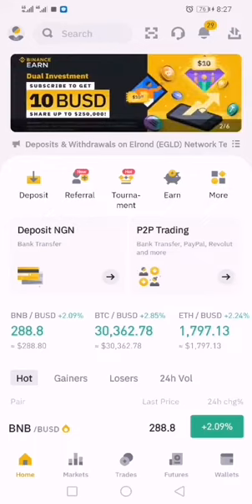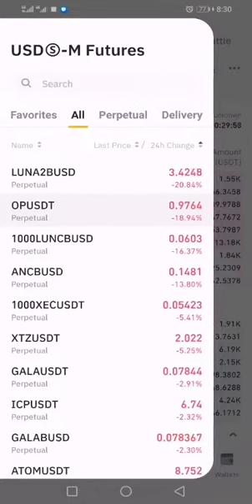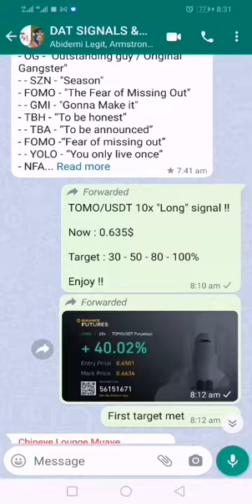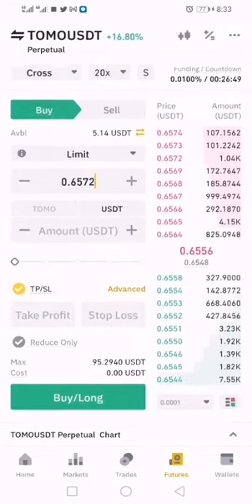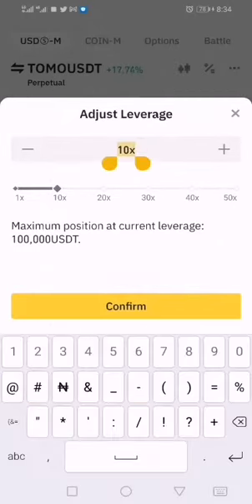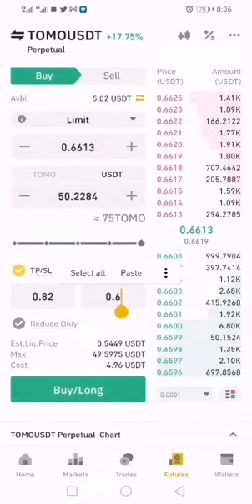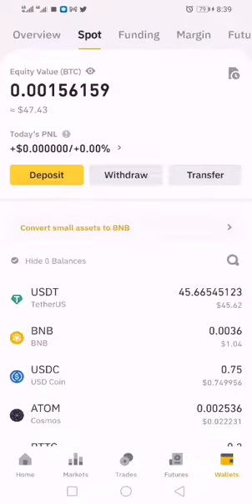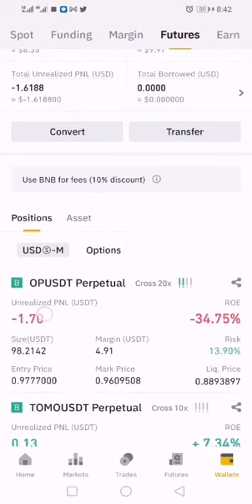Futures Trading on Binance - Basic Knowledge on How-to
Futures Trading is wide and extensive. This video is just for beginners to understand the basics and the look-like of its environment in Binance. The course is bigger than this.